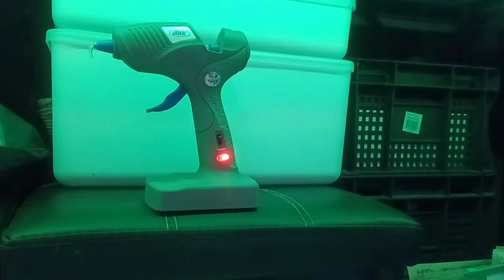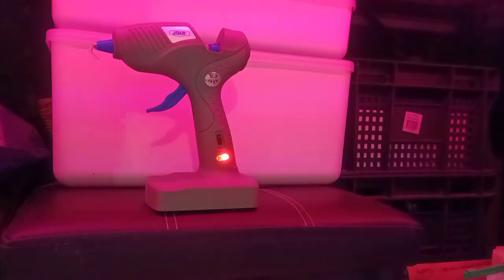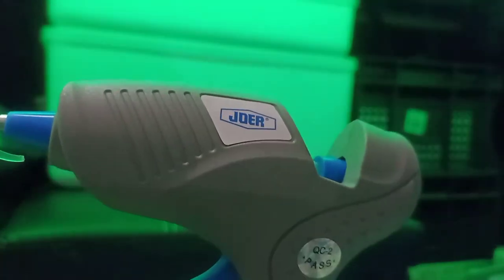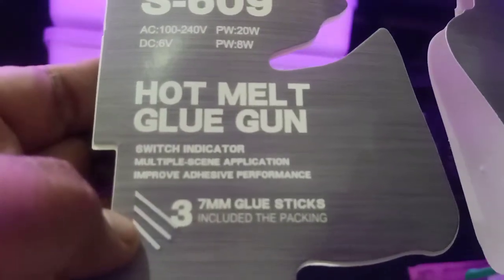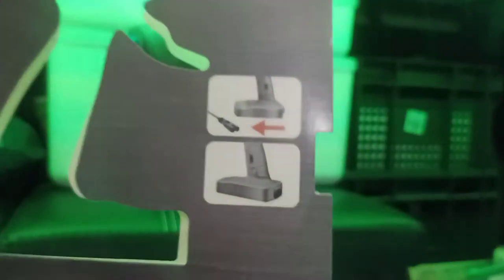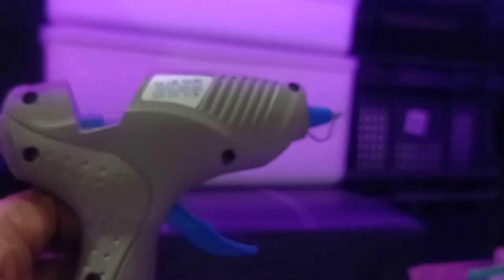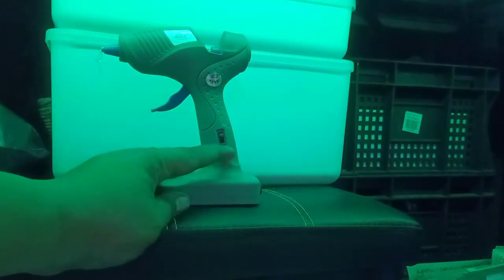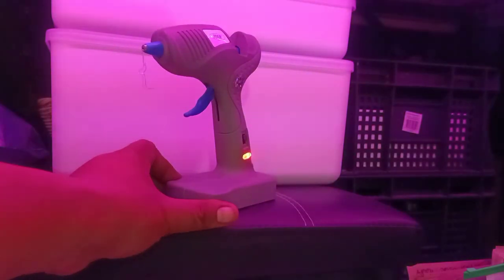Joer WeCraft S-609 Cordless Hot Melt Glue Gun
This is my quick review of:
JOER S-609 Cordless Hot Glue Gun (Battery or AC Powered)

I was surprised to learn that there are now affordable cordless options of Hot Melt Glue Guns. I saw a few models but I liked the color and the free-standing look of this Glue Gun.

Brand: Joer
Model: S-609
Voltage: AC - 100-240V     PW:20W
                DC - 6v                  PW: 8W
For use with standard 7mm glue stick
Extended trigger
Stable base stand
Multi function
Detachable wire
Battery or AC powered